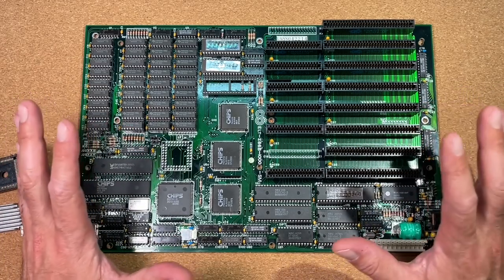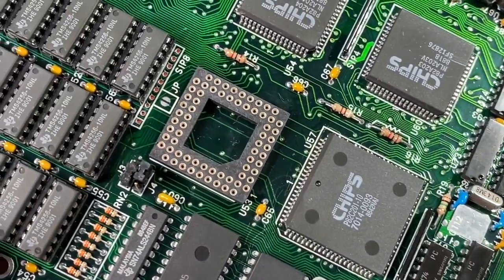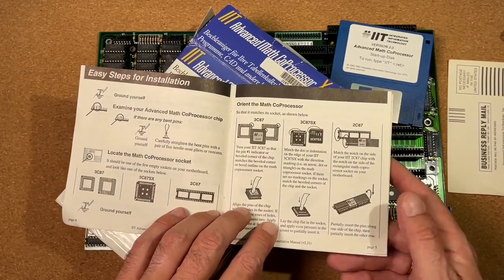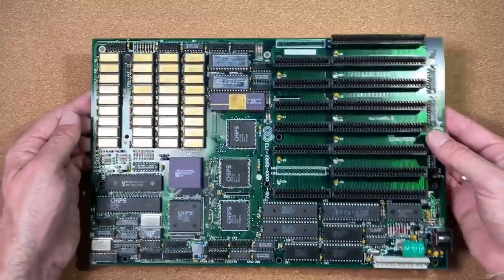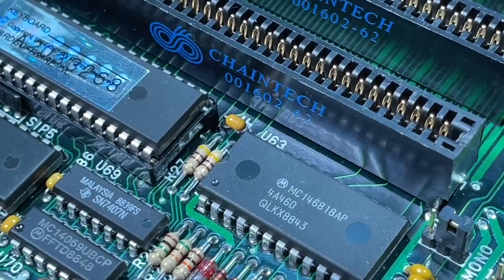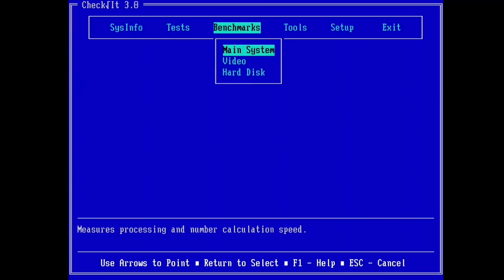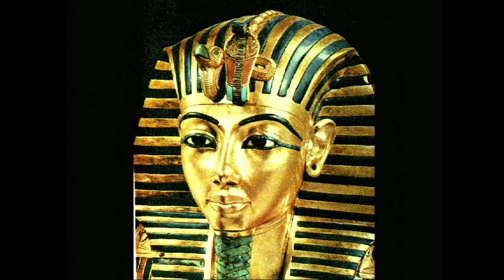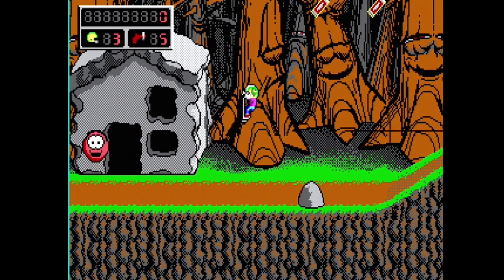Military 286 Intel CPU / Gold Bars & IIT Coprocessor Unpacking - Most Beautiful 286 Board!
In this video we will repair and upgrade a nice 286 to its fully beautyness. First a new socket for a PGA cpu to place a nice military graded 286 cpu and lot of other purple ceramic chips with gold caps...
Unpacking of an IIT Advanced Math Coprocessor. Testing the system
with benchmarks is a part of this video as well a review of some
nice games which can played on a 286 machine.

Used hardware:

Chaintec 286 Mainboard ELT-286-1000B
ATI Wonder 800+ Video Card
Creative CT1600 Soundblaster Pro 2
Adaptec AHA-1542C SCSI Controller
Fujitsu M2624FA 520 MB SCSI HDD
Intel MG80C286-10 CPU
IIT 2C87-12 Math Coprocessor